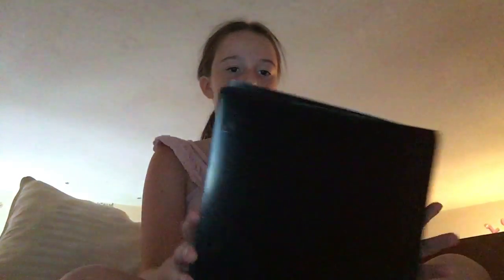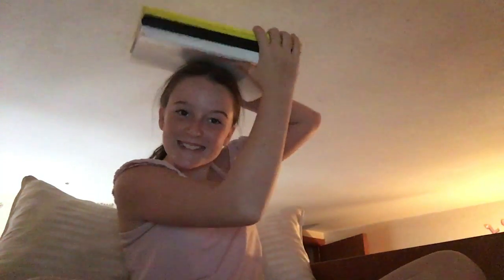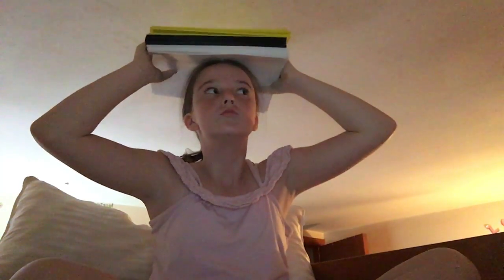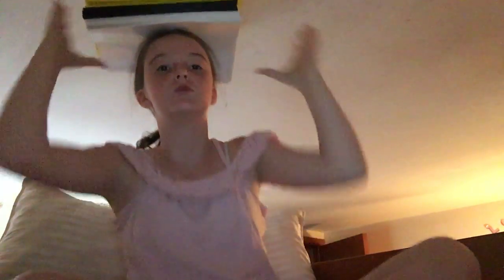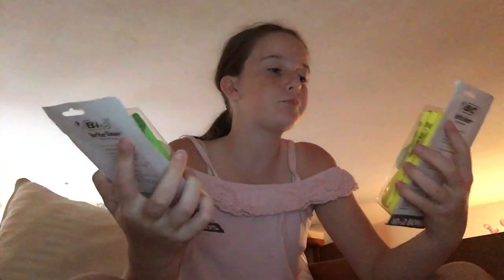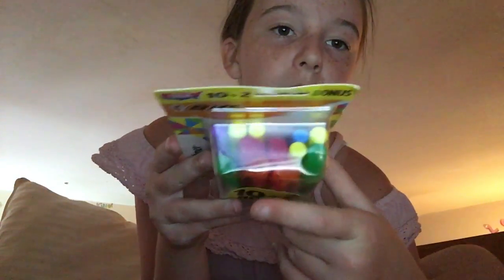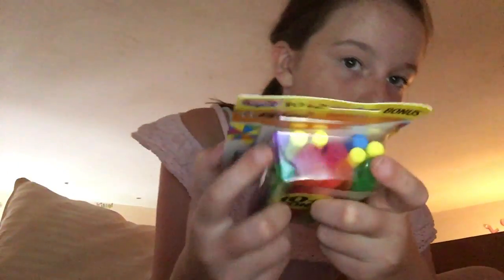School supplies haul part 2